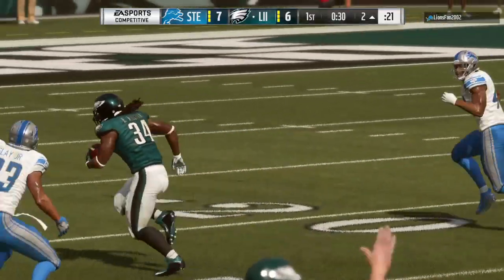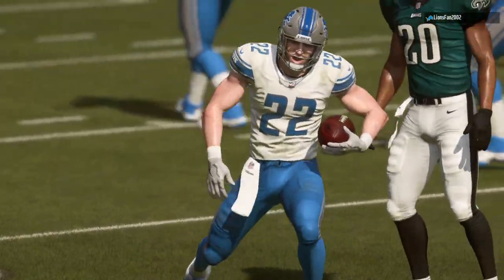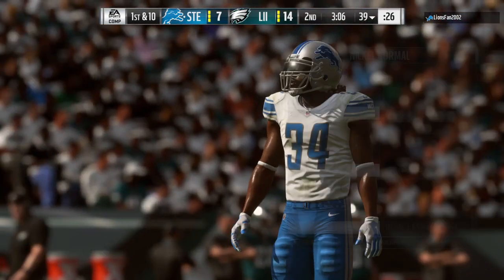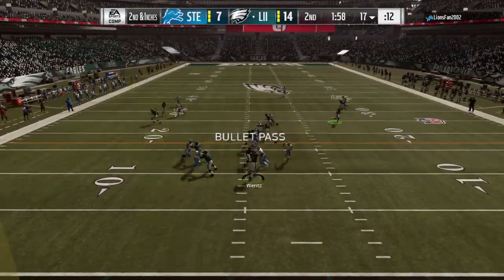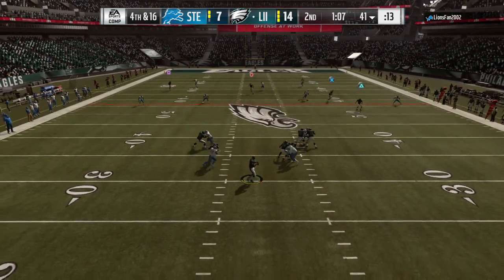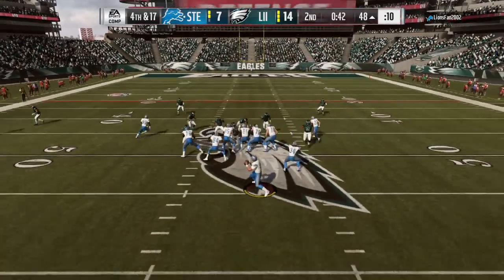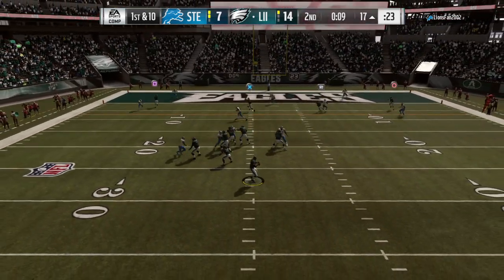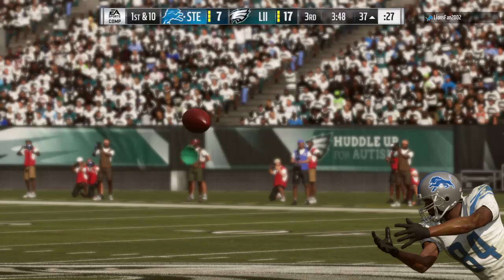Nickel Normal "Over Storm Brave" nano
I've been running this since M25, have only seen a FEW people come across it but 99% truly don't understand how it comes thru.